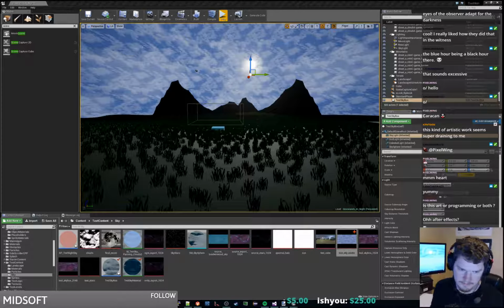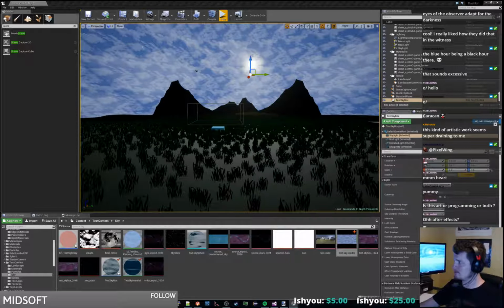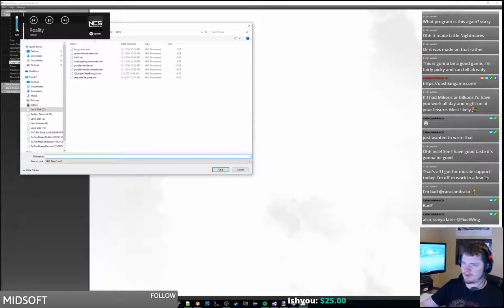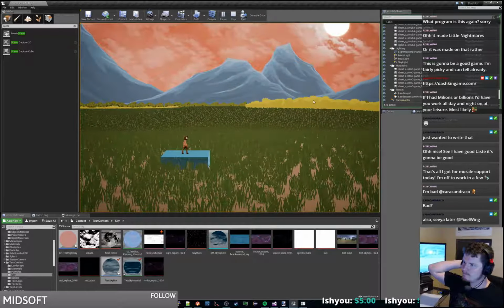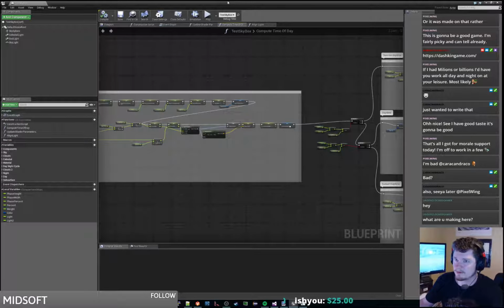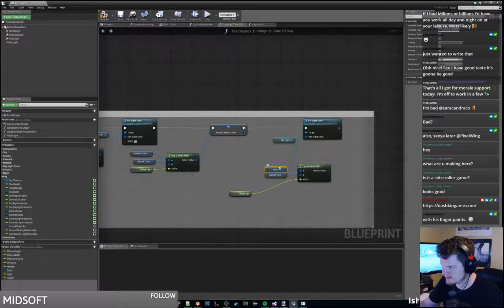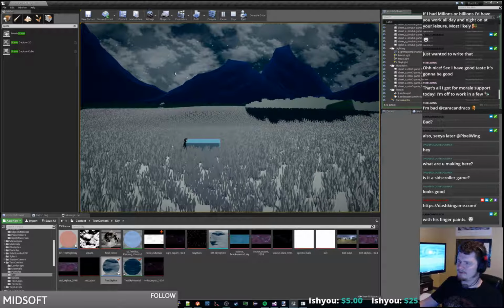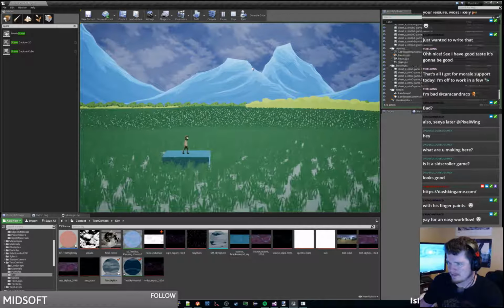ambientenergy101 devs Dashkin 362